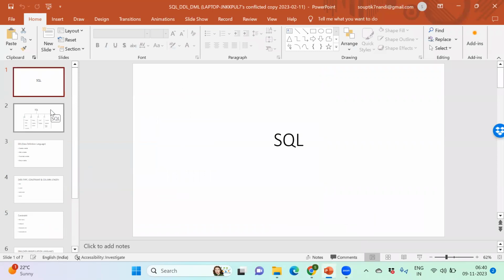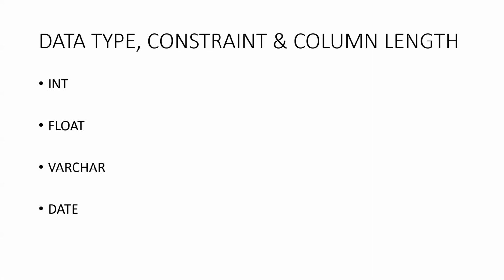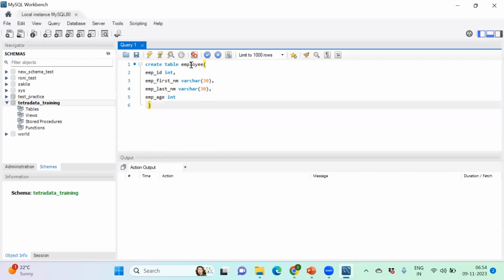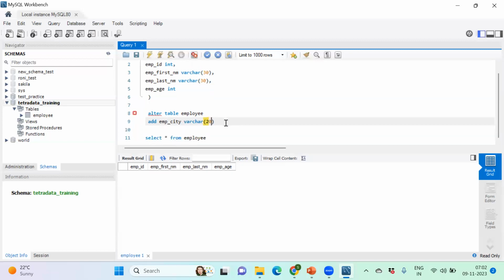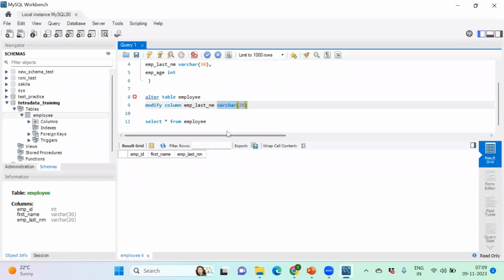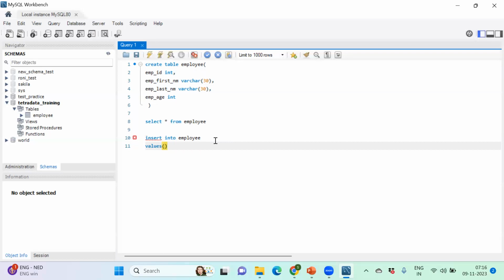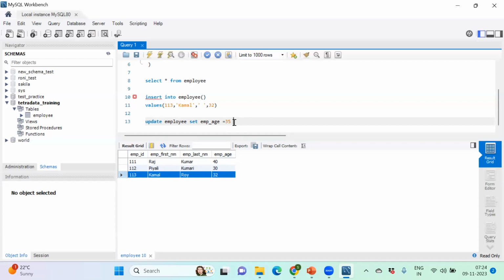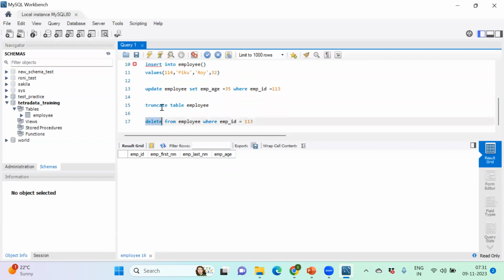Data Course Class 3